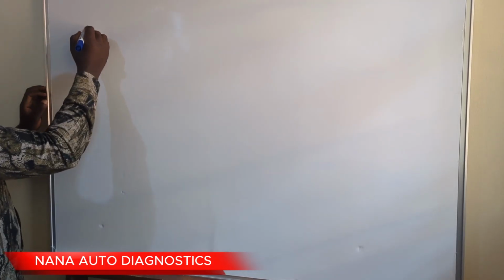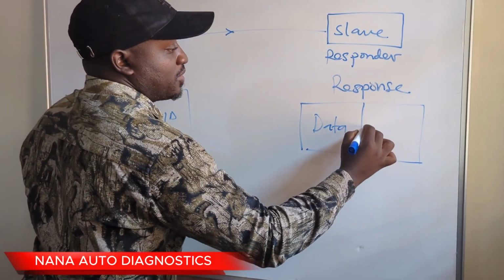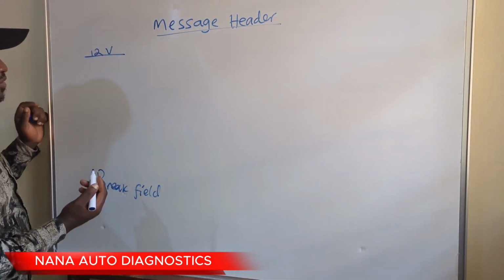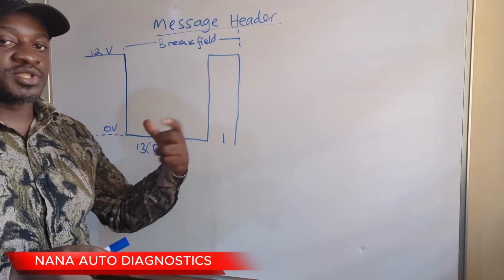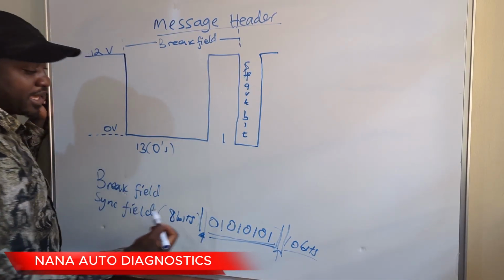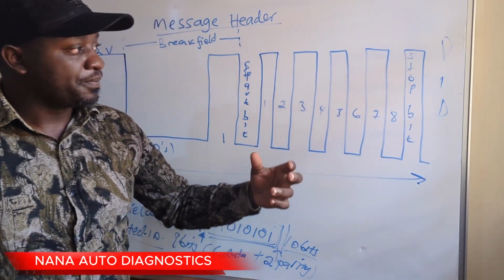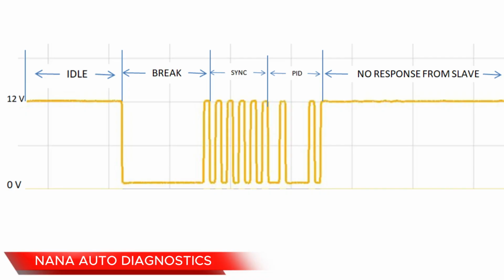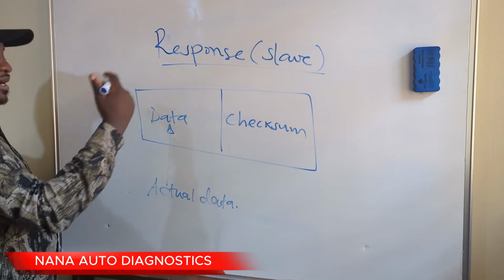LIN Bus explained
This video explains LIN communication  in detail covering its application and the LIN bus message framework.